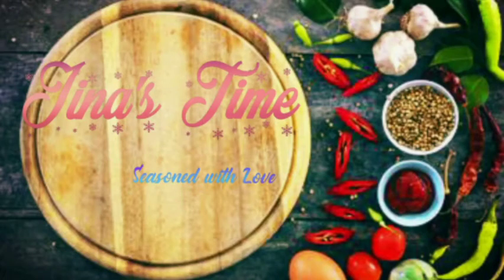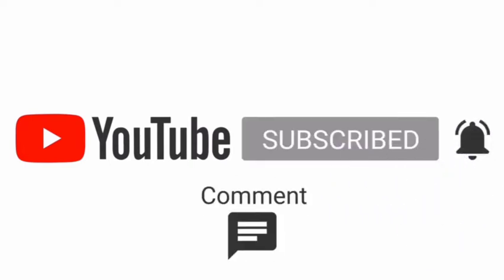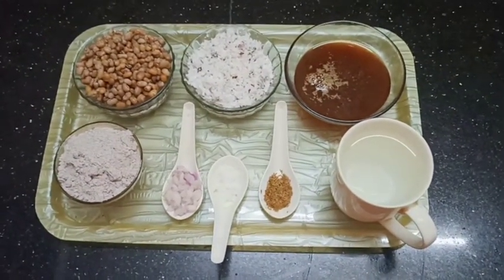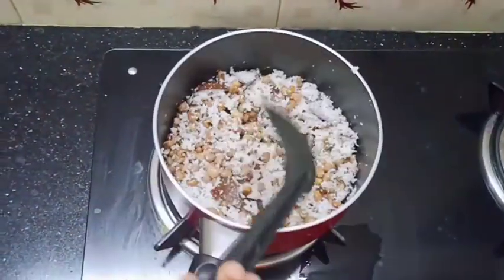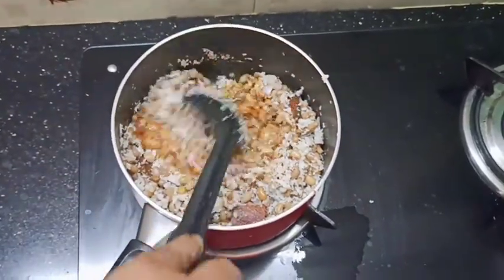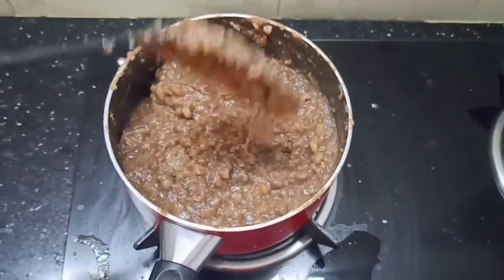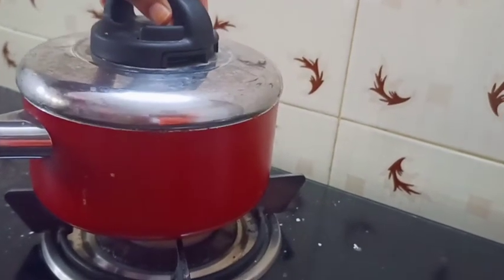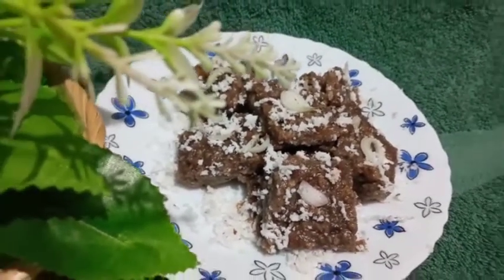പഴമയുടെ രുചിയിൽ നിന് അടിപൊളി മധുരം! raggi . Raggi halwa....by jina's time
Hello friends
How r u my dears...
Am sajna imdad here with ur Jina's time   favourite recipes. Today am going to prepared traditional raggi halwa. This is very sweet and healthy food.
Ingredients list
Raggi powder (finger Millet plant) - 4tbsp
1cup - pinto beans
1/2 cup- coconut
1tsp - Cumin seed
1-2nos  -shallots
1cup- water
3-4 cube- jaggery

Salt  to normalize (pinch)